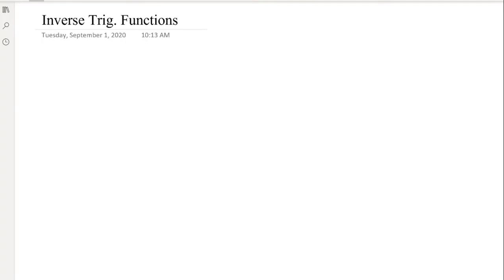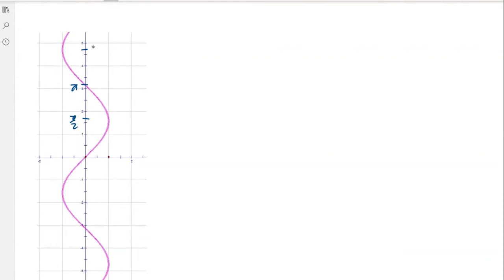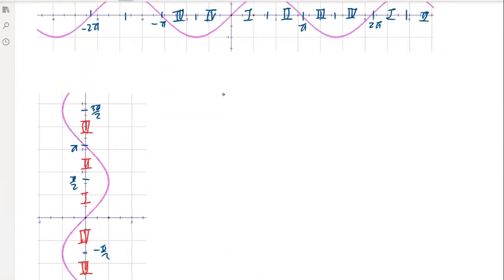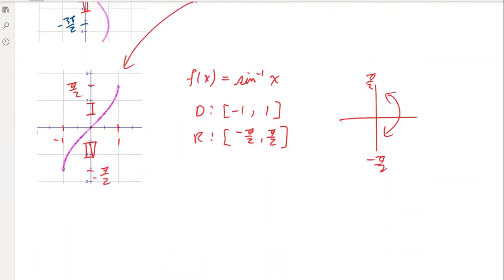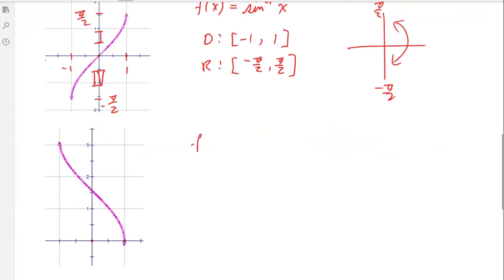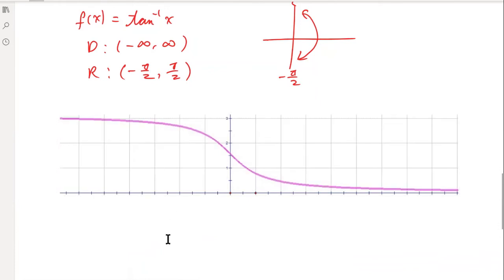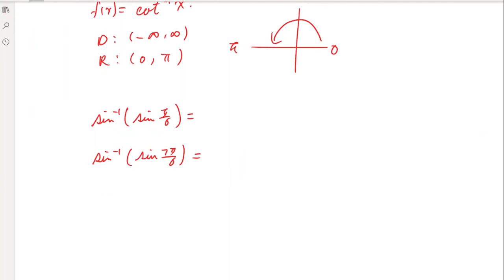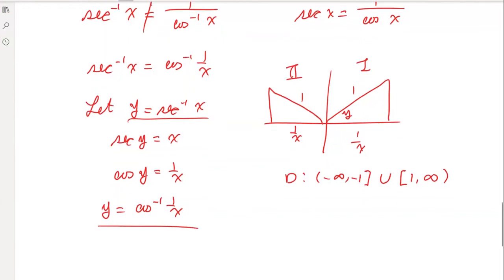Calculus 1 6 Inverse Trig Functions